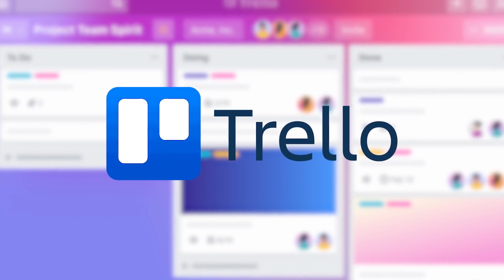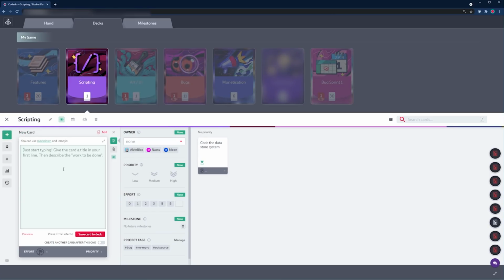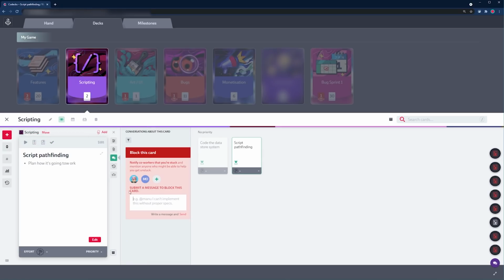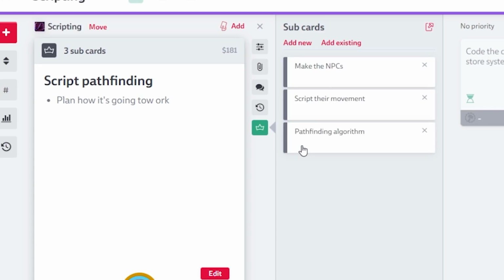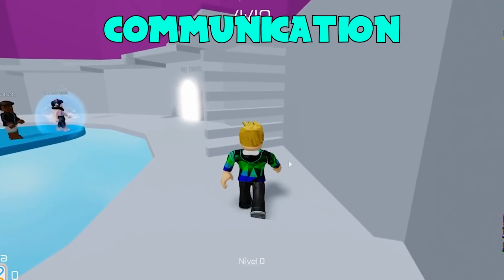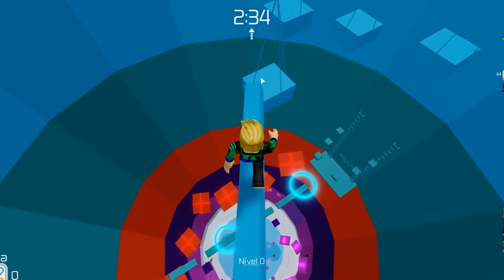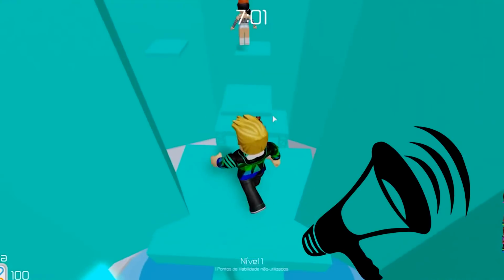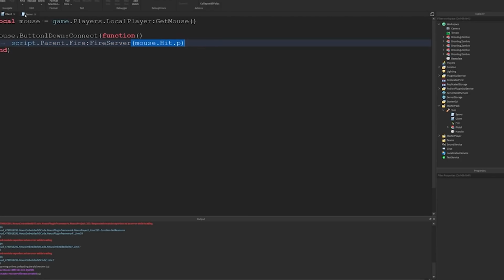What TOOLS I use to plan/manage my games... 🤫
Hey folks! Lots of people always ask me what I use to plan and manage my games. Since there are so many different planning and communication tools out there I thought I'd make a video outlining what I use!

(Rojo lets you use external code editors such as Visual Studio Code to write your lua code instead of the default Roblox studio script editor)